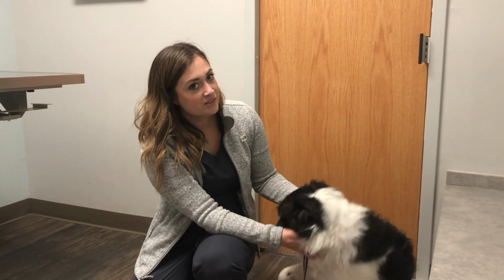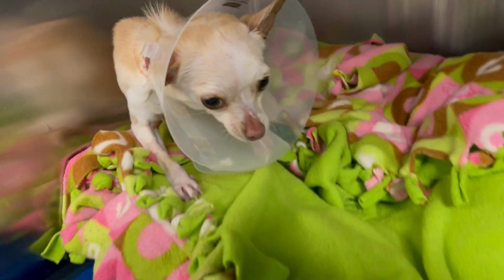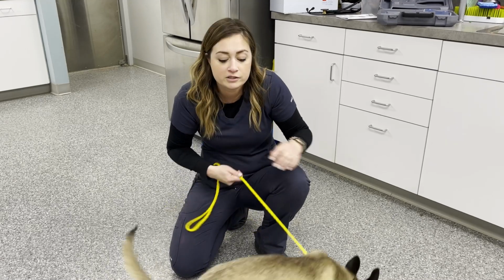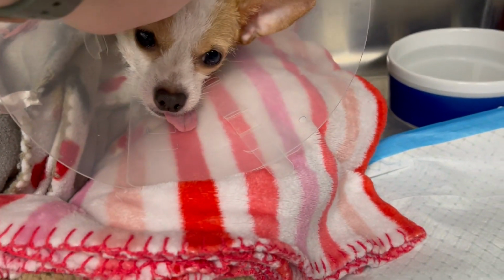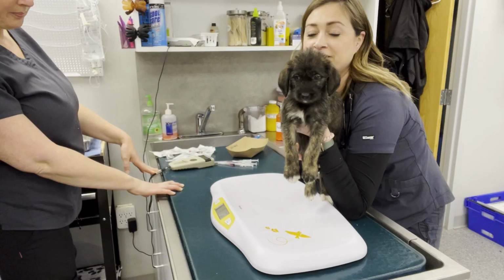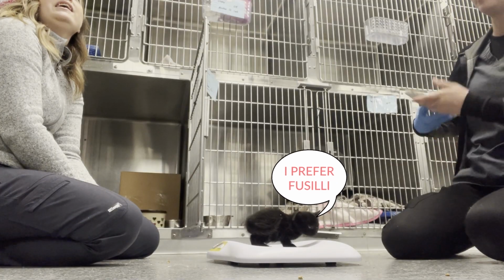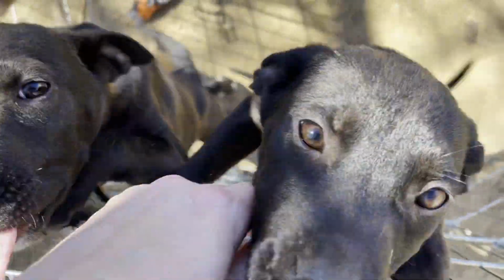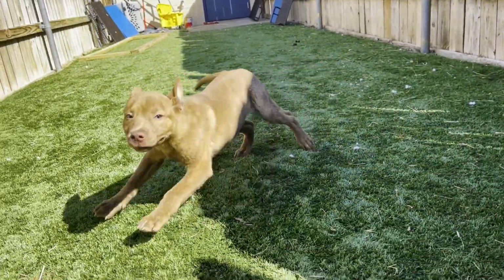Shelter Animals Rescued: Puppies Saved, Leg Repaired And More!!!!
Our medical care funding for the animals you see in all the videos comes EXCLUSIVELY from YOUR donations to this 501C3 Charitable Organization and Pet Rescue.